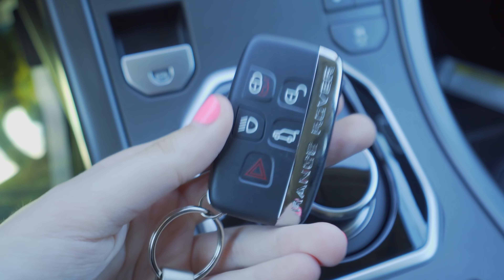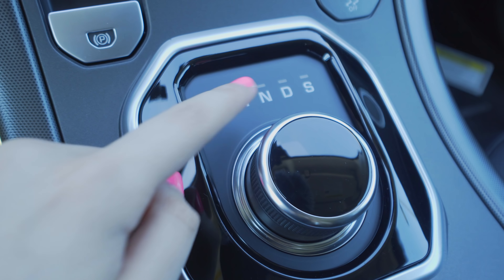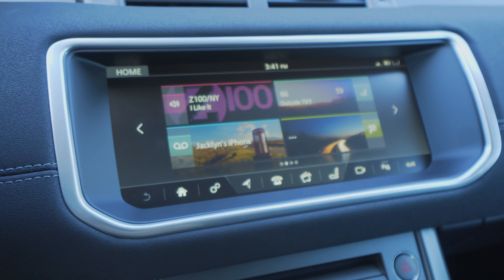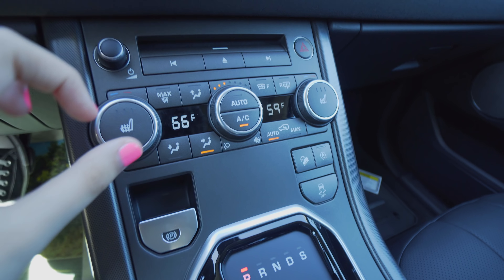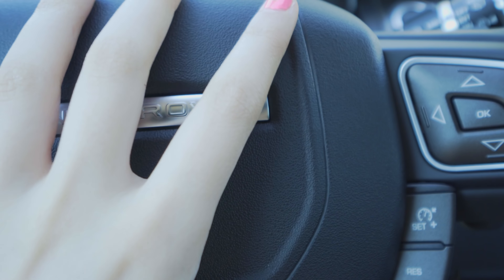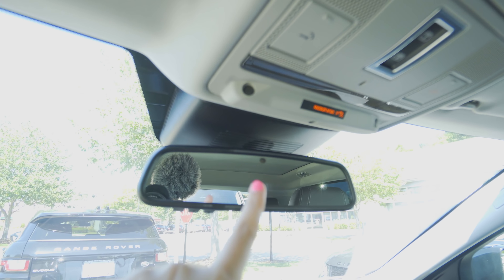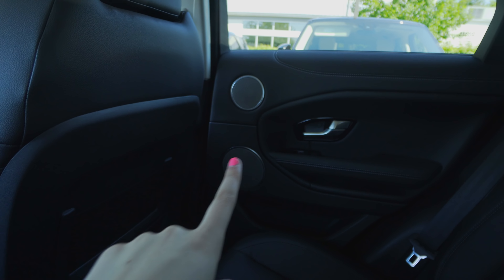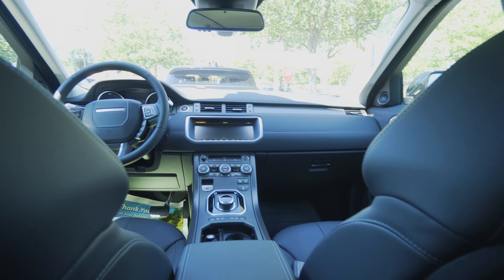My New Car - A First Look!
Range Rover Evoque first look!

Thank you all for your continued support and for helping me make this possible:) Exciting stuff soon.